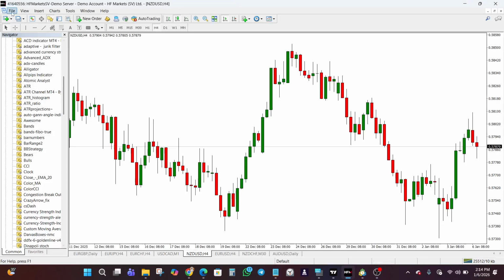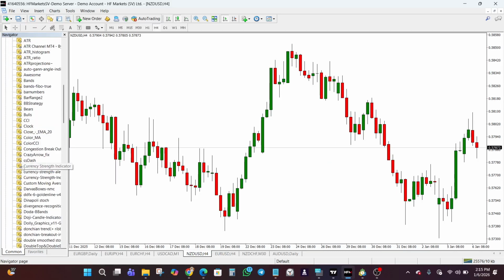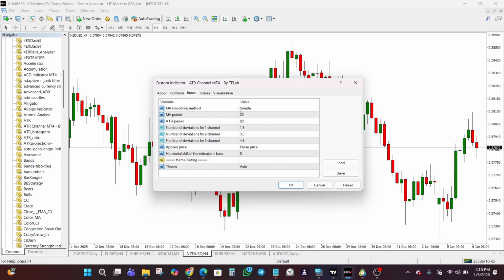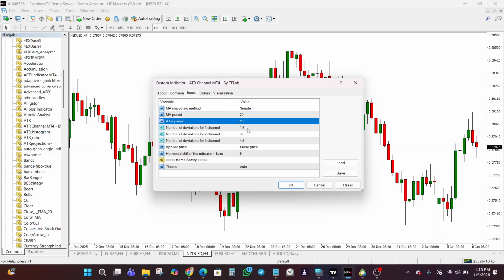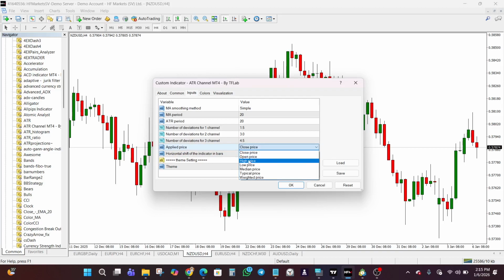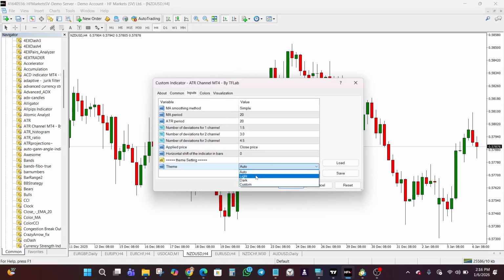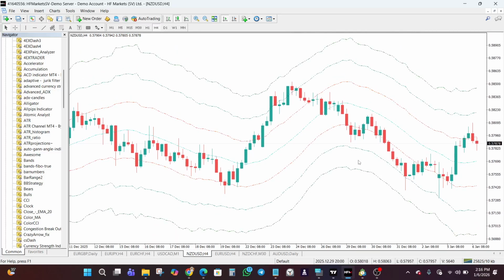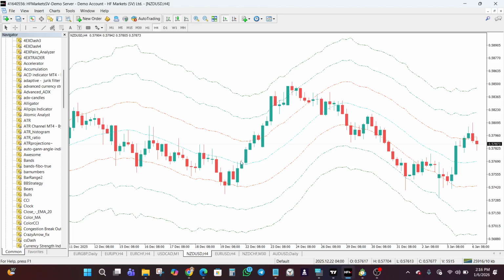ATR Channel Indicator for MT4 & MT5 - INDICATOR EXPLAINED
Enhance your chart analysis using the ATR Channel Indicator MT4 & MT5. This tool plots adaptive price channels based on real-time volatility, helping you identify breakout zones, trend strength, support and resistance levels, and potential reversals. It’s a powerful visual aid for improving timing and risk management.